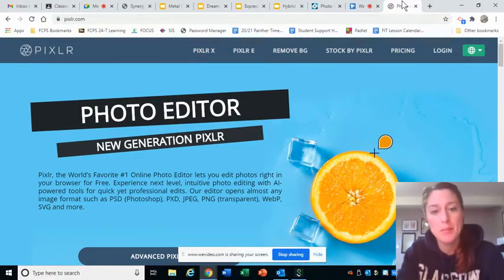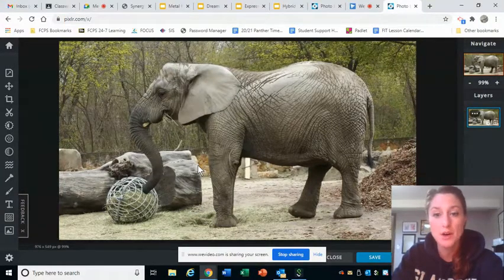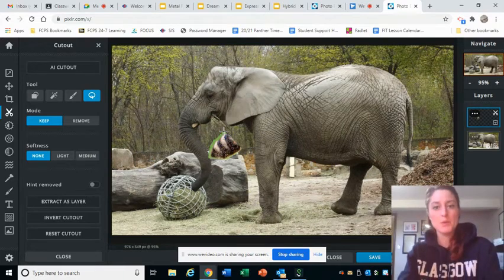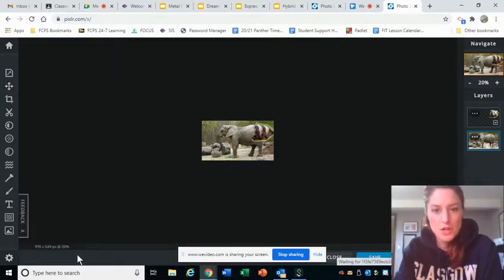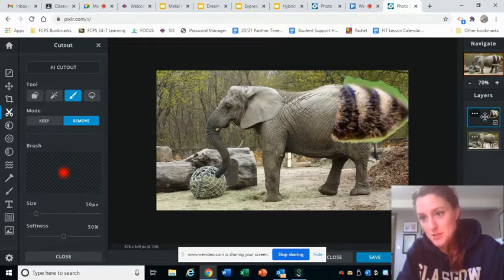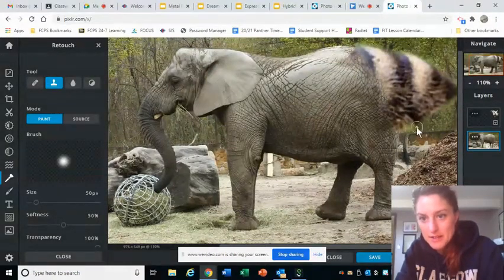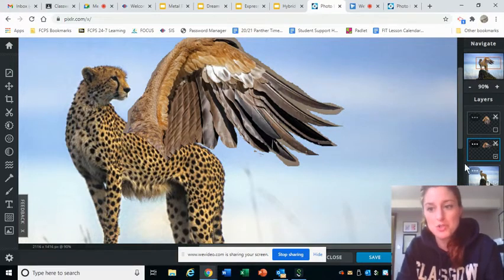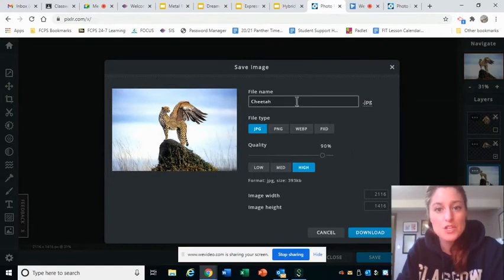Hybrid Animal Creation in PIXLR X